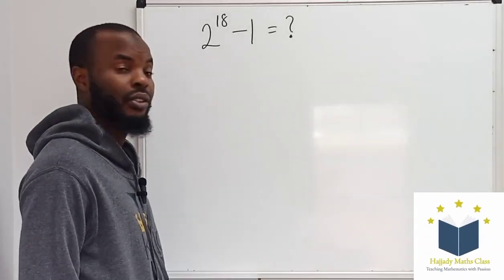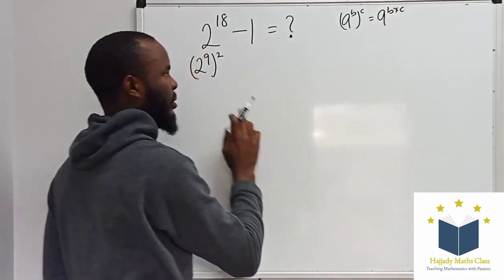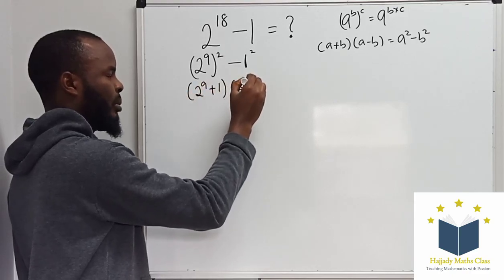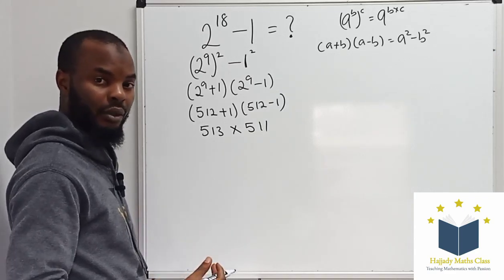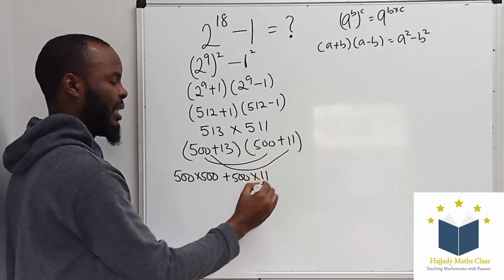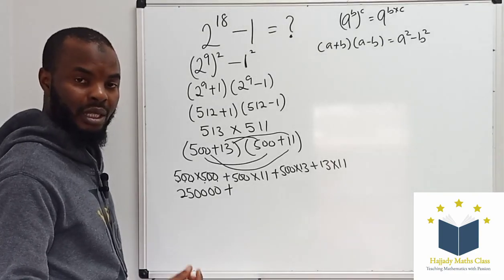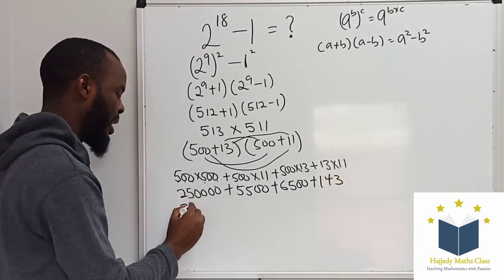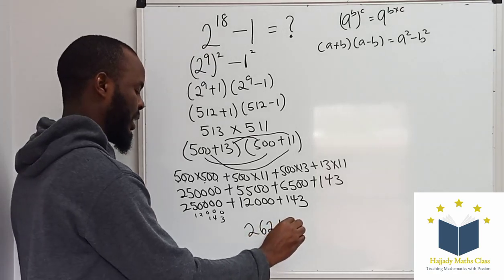A Nice Olympiad Problem | Calculator Not ALLOWED | 2^18 -1 | Number Theory Trick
In this video, we solve the Olympiad-style problem: Simplify 2^18 - 1 step by step without a calculator.
We’ll apply difference of squares, laws of indices, and factorization techniques to break it down into simple parts. By the end, you’ll see how to handle large exponential expressions in seconds — a skill useful for Olympiad Mathematics, Number Theory, and Competitive Exams.

✨ What you’ll learn in this video:

How to simplify 2^18 - 1 using algebraic identities

The power of difference of two squares in factorization

Tricks for handling large powers of 2 quickly

Applications in Math Olympiad & Contest Problems

00:02 Introduction – Olympiad Math Problem
00:10 Problem Statement: Simplify 2^18 - 1
00:30 Applying Laws of Indices
01:00 Using Difference of Two Squares
01:20 Breaking Down 2^9 = 512
01:40 Factorization into (513 × 511)
03:00 Expansion & Simplification Tricks
03:50 Final Answer: 262,143